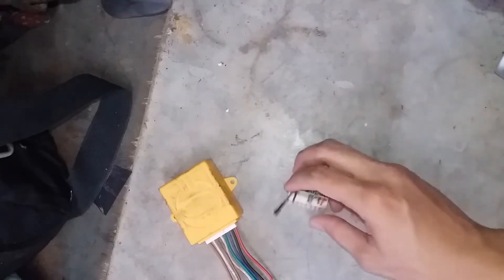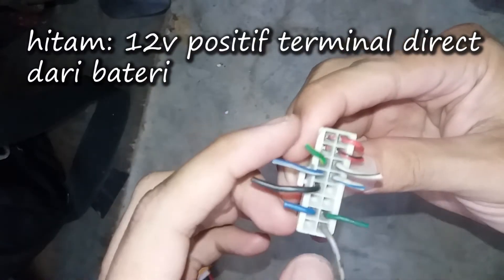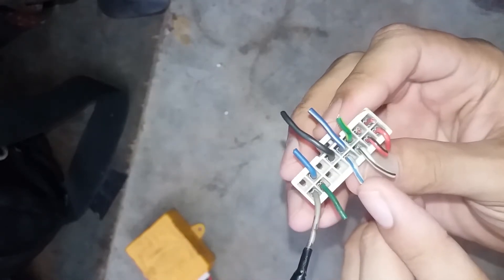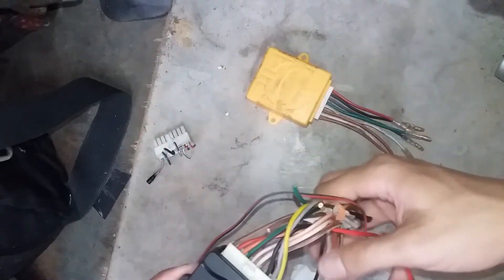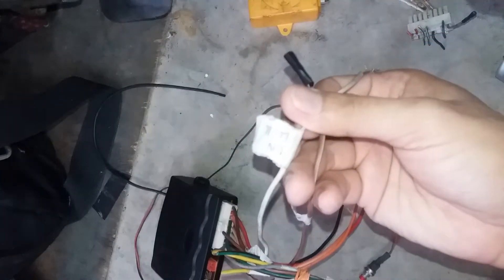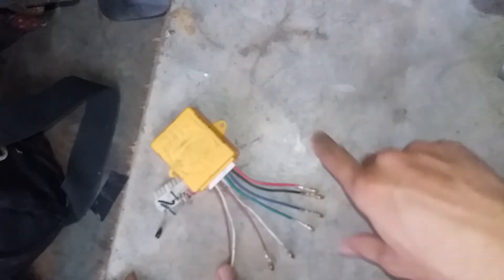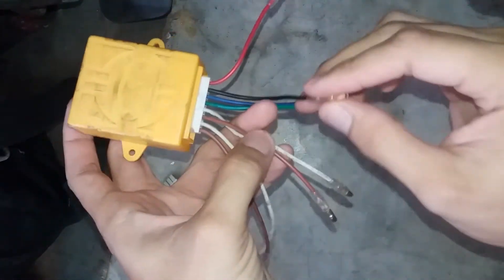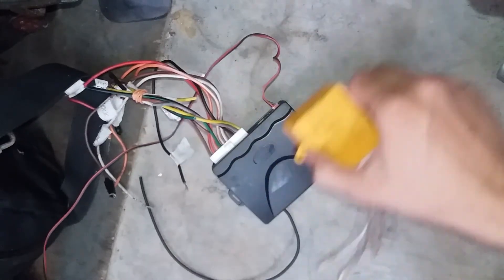Central Lock Perodua Kenari (wayaring overview)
Video kali ini mengisahkan tentang central lock kenari.Warna2 wayar yang berkaitan central lock. Jom sama2 kita belajar & kongsikan pada rakan2 diluar sana.Anda mampu mengubahnya.hihi

If you're like this video please hit the 👍
if you don't, hit 👎
If you're NEW, please consider SUBSRCIBE 😄

Proton Wira: Cara buka meter suhu & meter minyak

Proton Wira: Adjusting Odometer | short

Proton WIRA: Cara buka/tukar meter RPM

Proton WIRA: Cara Reset Odometer (versi 2020)